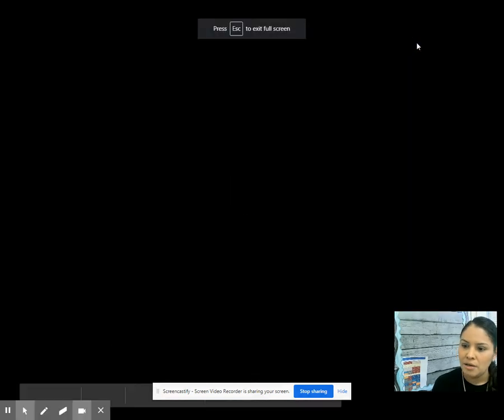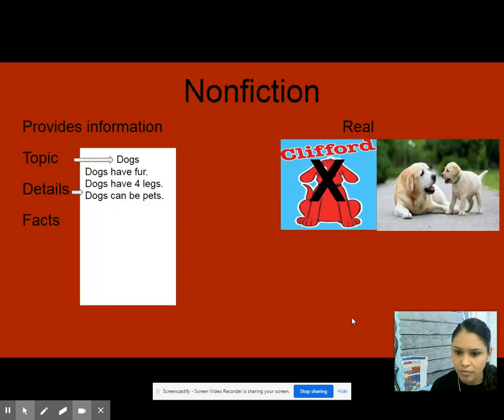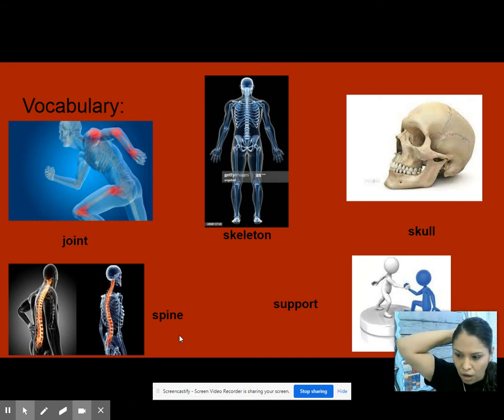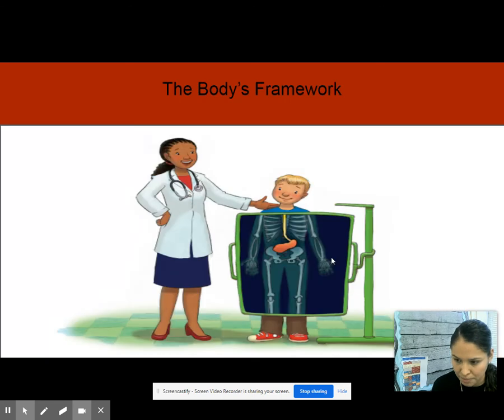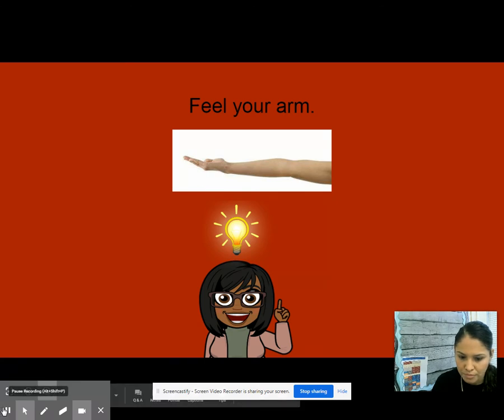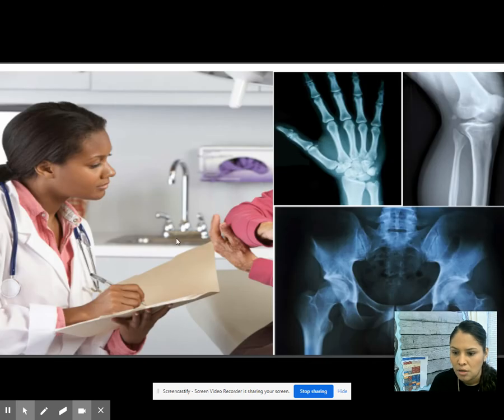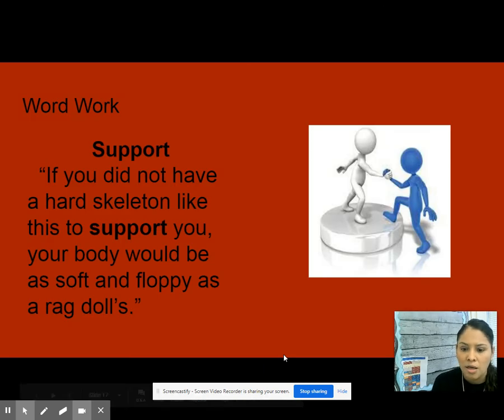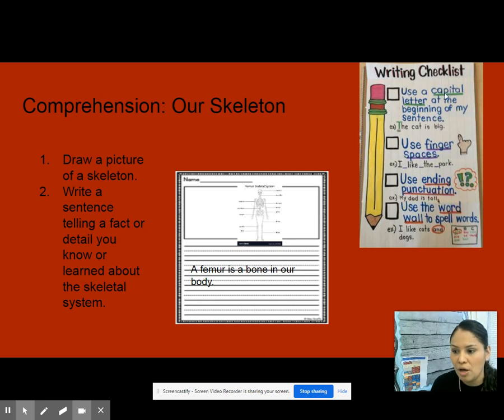Skeleton: Sep 15, 2020 9:18 AM